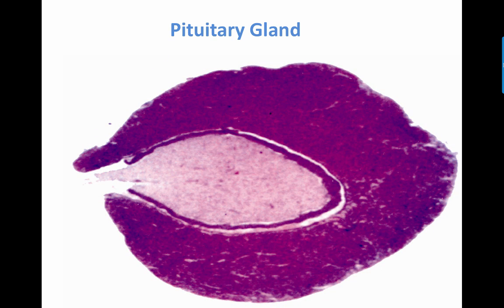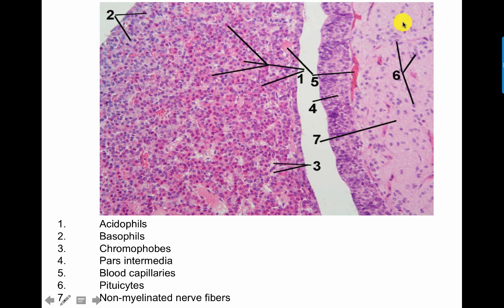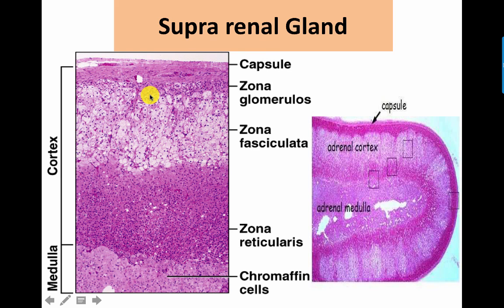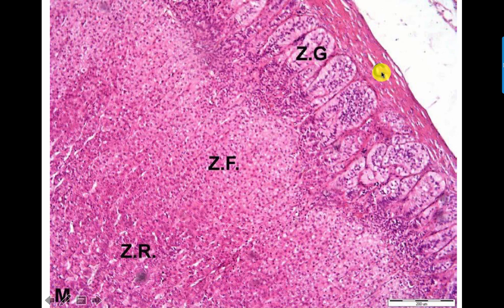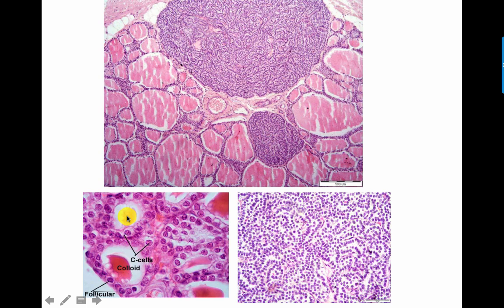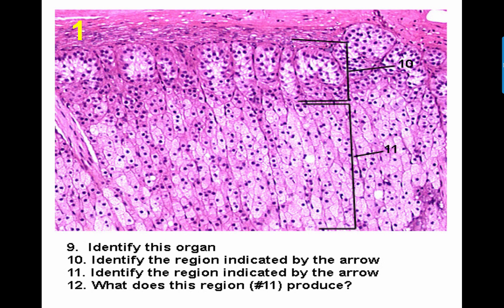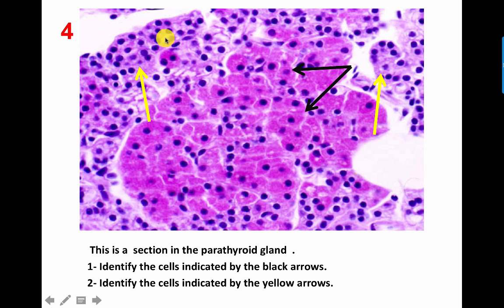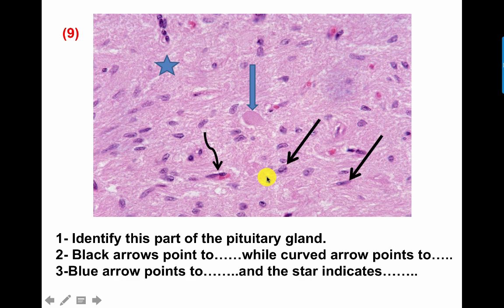Endocrine Glands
Histology of endocrine glands for second year medical students